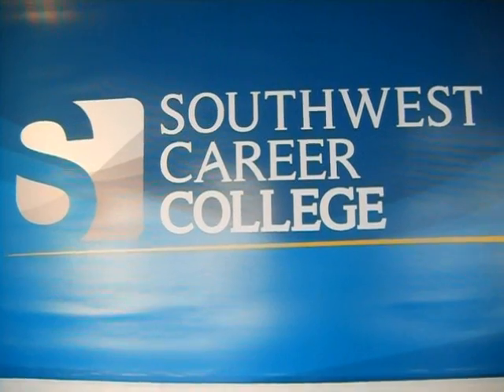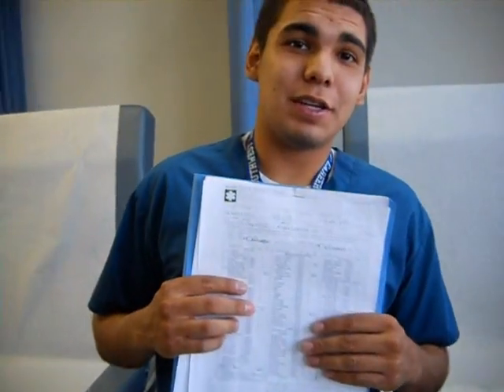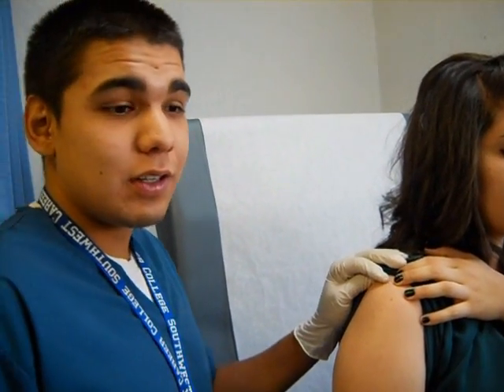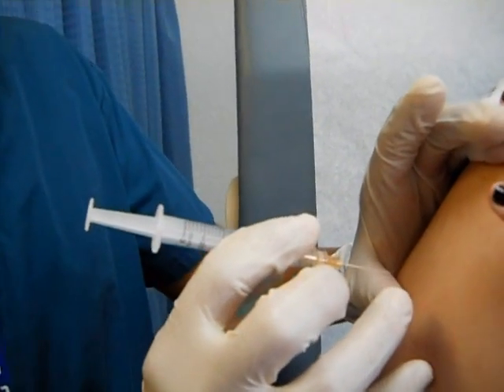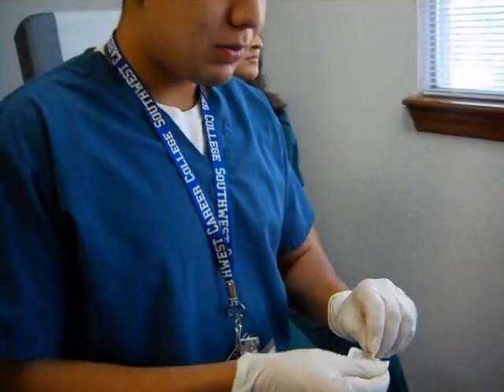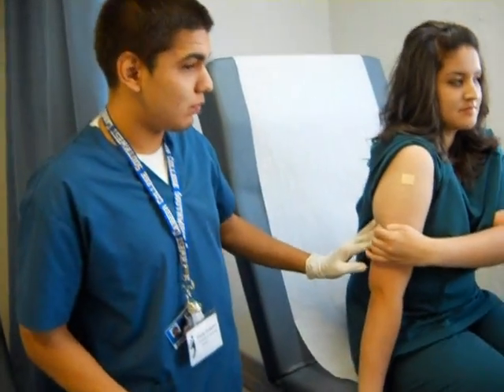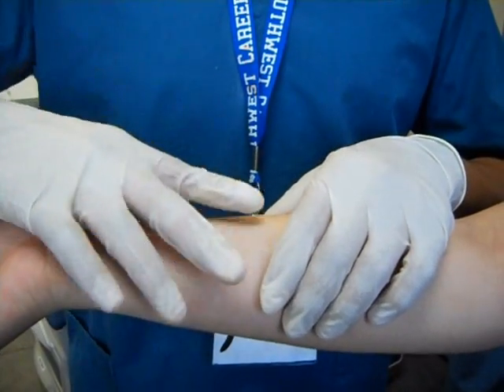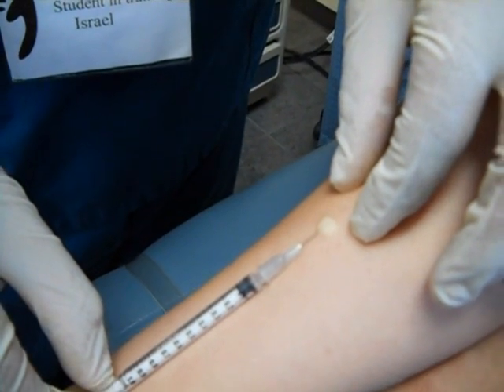Luis, 3 injections (2)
Medical/educational